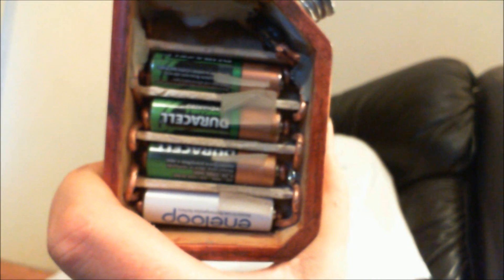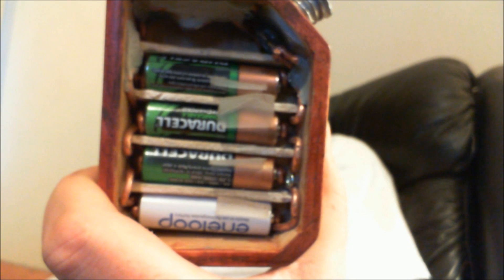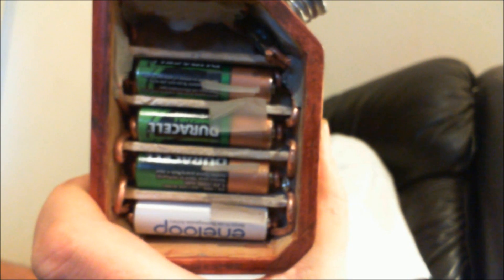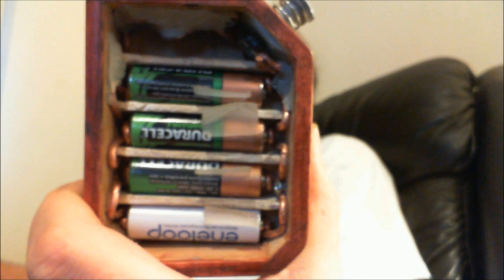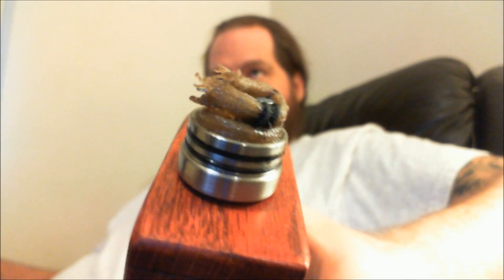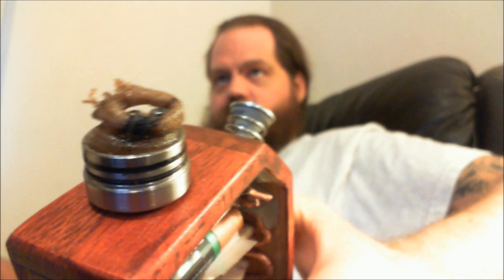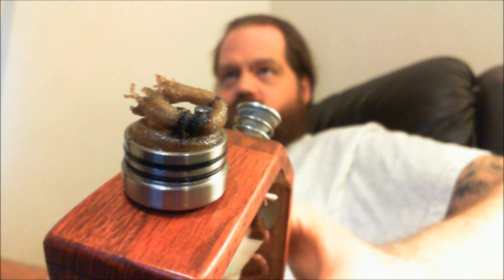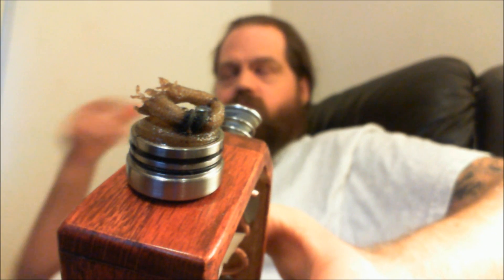Vaping on an AA battery at 1.2 volts 20 gauge 2 wrap coil.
One of the safest battery types available and able to power an ecig with great results.  Now No batteries are absolutely safe and should be handled with care.  Also I highly recommend the Eneloop based batteries or at a minimum LSD (low self discharge) NiMh batteries from very reputable sources.  During research I have found NiMh explosions, the danger comes primarily from cells failing to vent and typically ones that had been soldered into packs.   Always Always be careful with batteries no matter how Safe they are considered.

If interested in trying this, look into Duraloops for the easiest to find repackaged Eneloop: here's a thread of identifying and different types

for more documented performance tests on NiMh batteries being drained at a full 10 amps